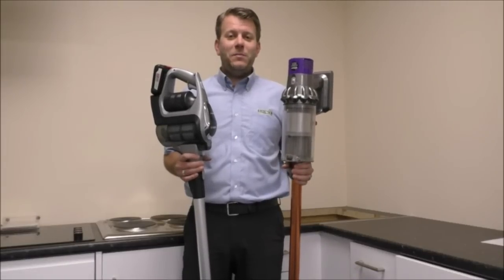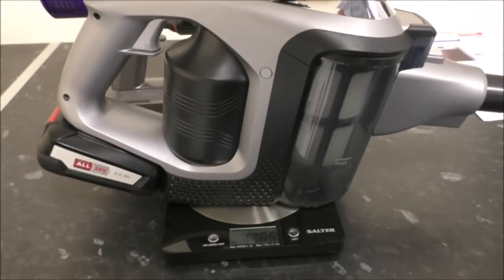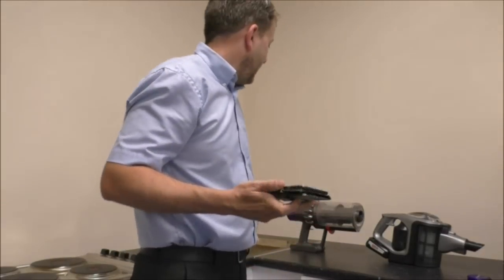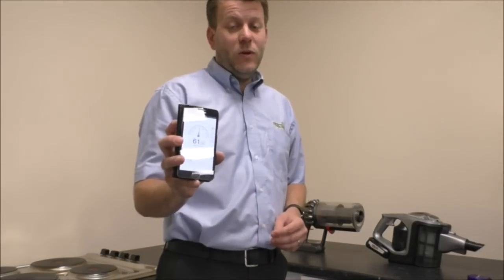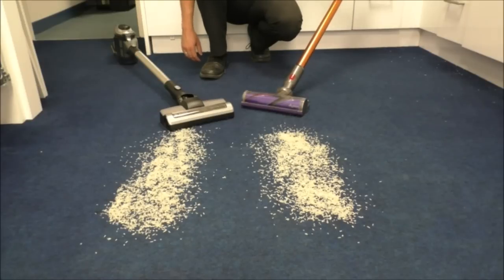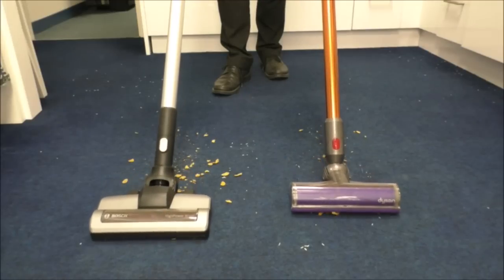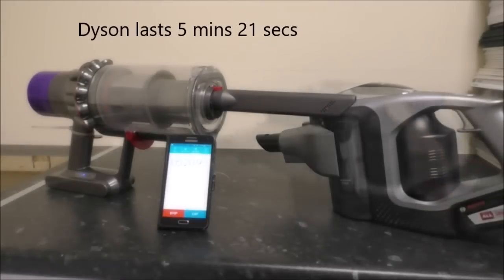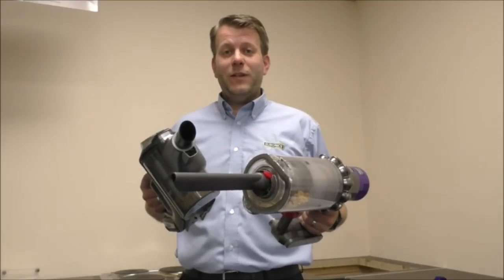Dyson V10 Absolute v Bosch Unlimited Cordless Vacuum Cleaner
In this video i do a lot of comparisons between the Dyson V10 Absolute and the Bosch Unlimited cordless vacuum cleaner.